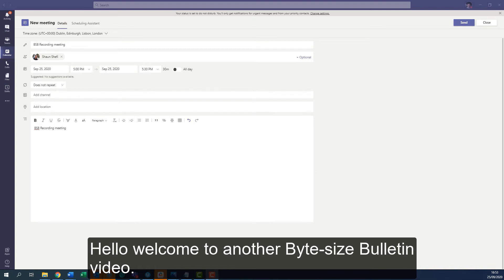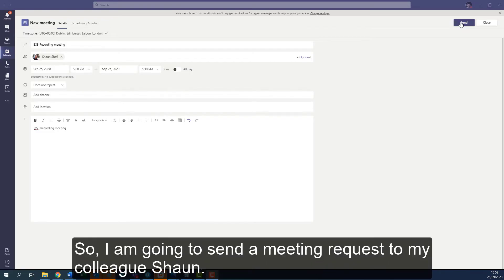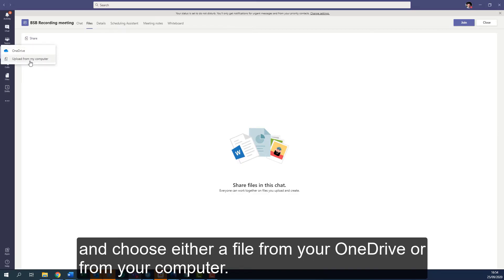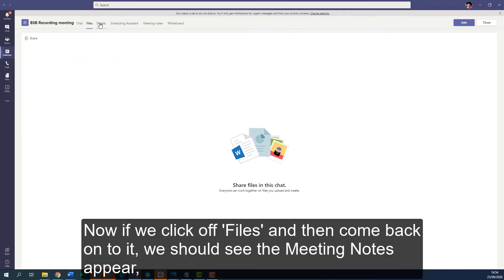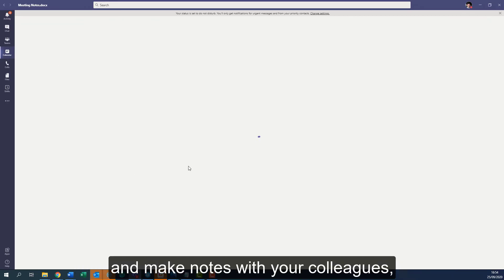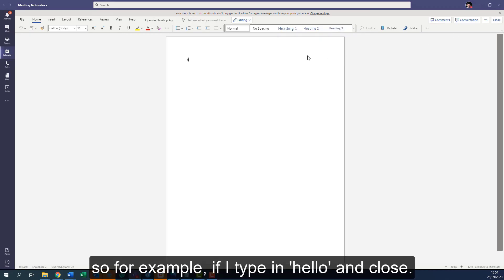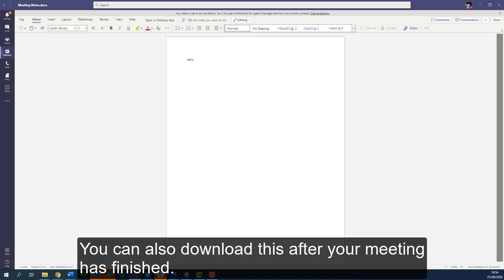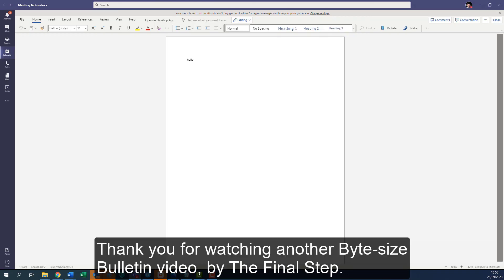How to attach files to a Microsoft Teams meeting: IT Support Company London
Here's how to attach a file to a Microsoft Teams meeting to use for an agenda, notes or follow-up actions.

We've provided exceptional small business IT Support since 1987. Contact The Final Step below for more information on our IT support services.

Visit us in person:

Grafton Place
Camden
London